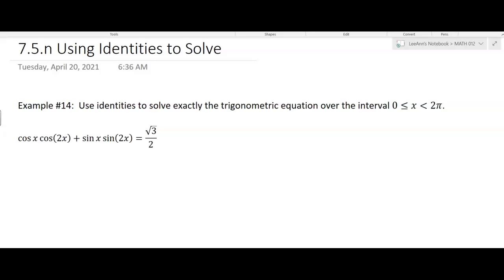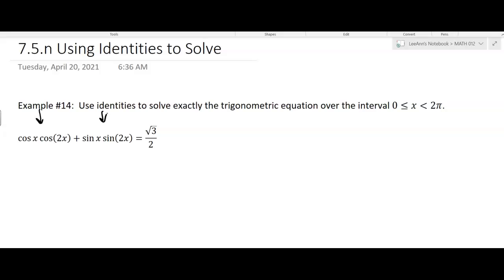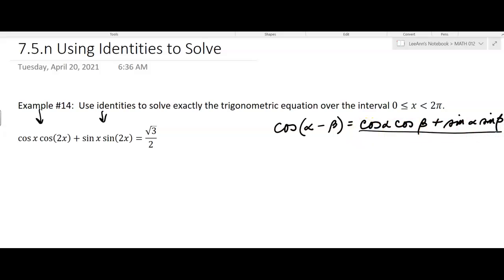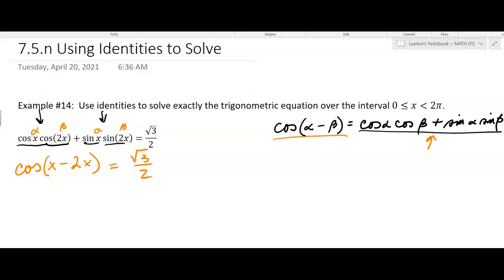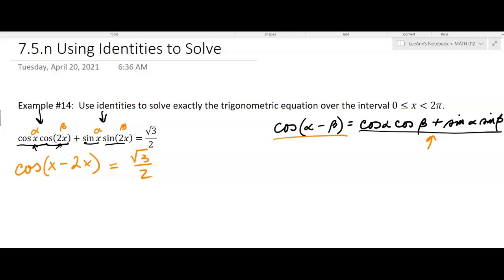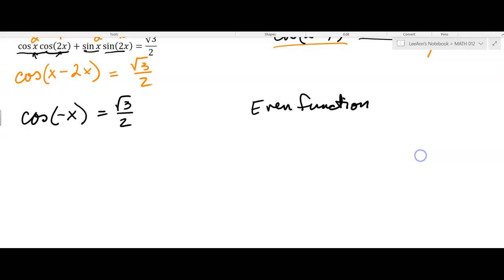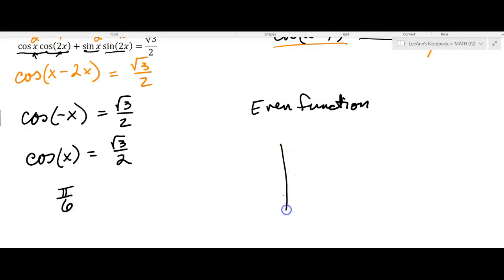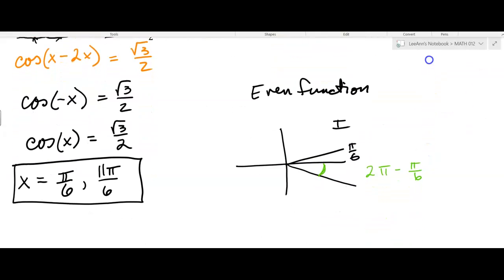7.5.n Using Identities to Solve